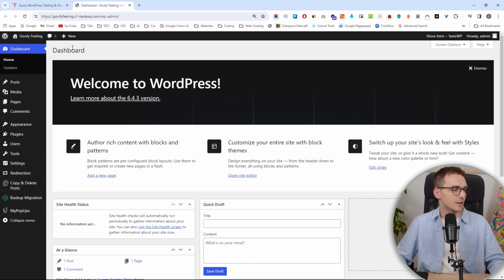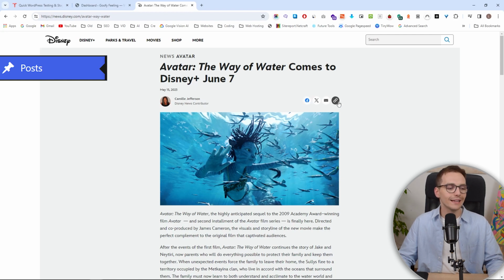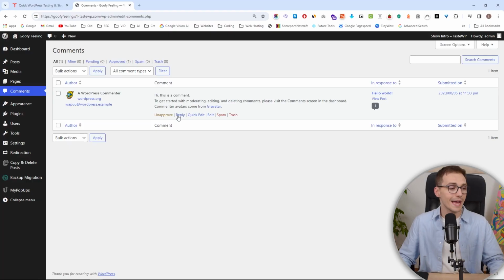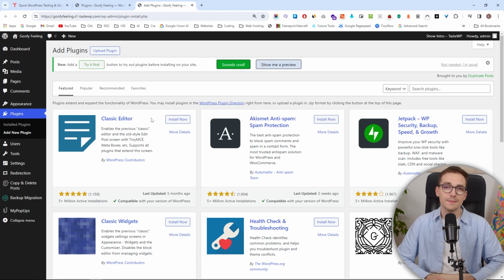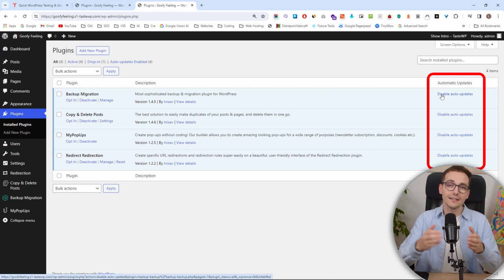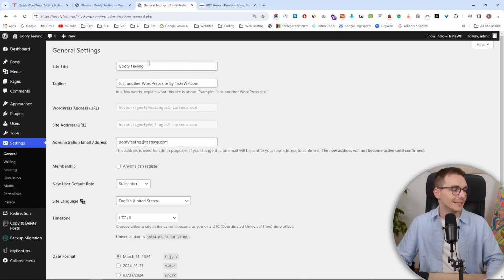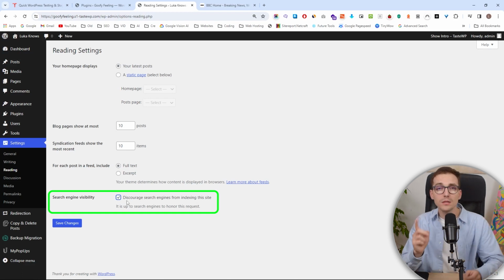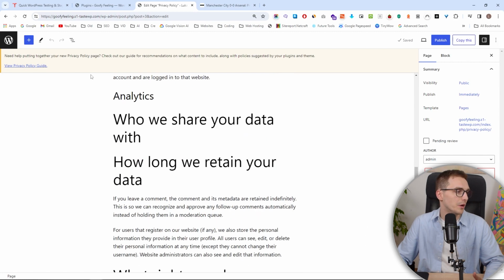All WordPress Buttons Fully Explained in Under 19 minutes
Today, I'll walk you through every type of button in WordPress, showing you real-life examples of what they do. But I won't stop there – I'll also share the best way to test buttons on your WordPress website, so you can avoid the mistakes I've made before. Let's dive in together and explore the world of WordPress buttons!

Timestamps 👇
00:00:00 - What do WordPress Buttons do?
00:01:25 - Dashboard
00:02:26 - Post vs Pages
00:04:47 - Media
00:05:51 - Comments
00:06:48 - Appearance
00:07:44 - Plugins
00:10:33 - Users
00:11:50 - Tools
00:12:45 - Settings